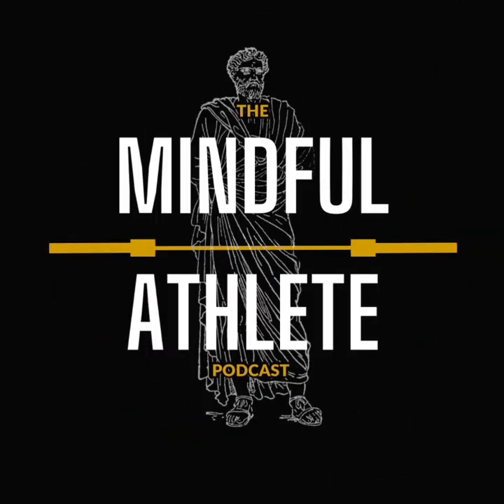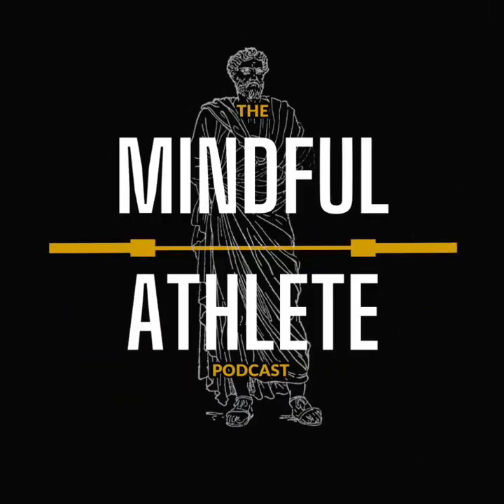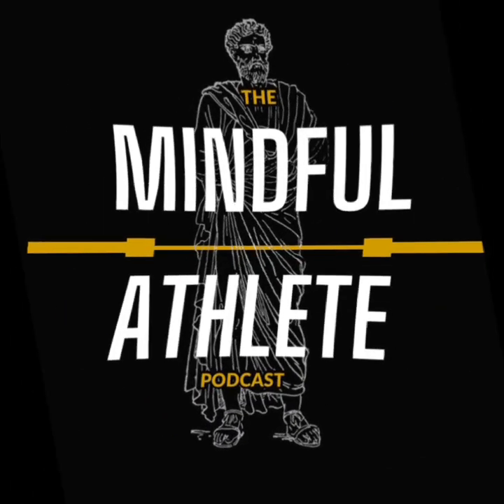#0003 - PROGRAMMING AND TRAINING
Join us as we talk about Programming and Training for our sports (CrossFit and Hybrid Athlete). Josh will talk about the difference between programming CrossFit for the every day person as well as the CrossFit Competitor and how they aren't far off from each other in the affiliate environment. Josh will also talk about the in depth programming behind competition workouts. Harrison will talk about his programming as a Hybrid Athlete and how being a Hybrid Athlete works and keeping the balance between running and strength based lifting and what a competition season would look like for the Hybrid Athlete.